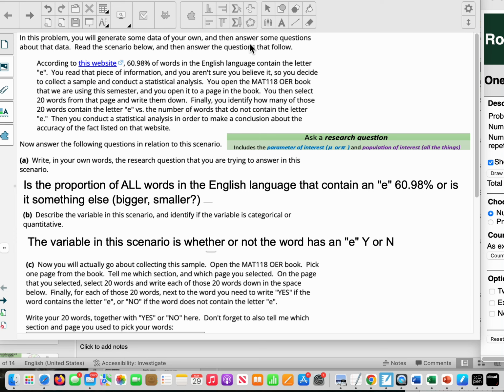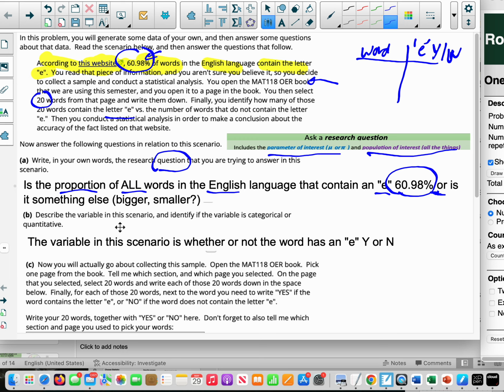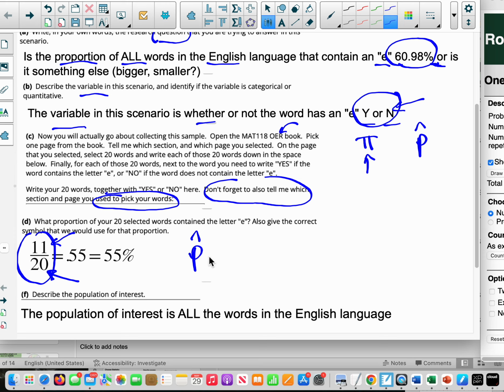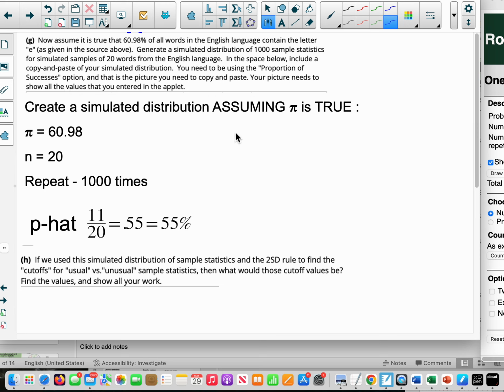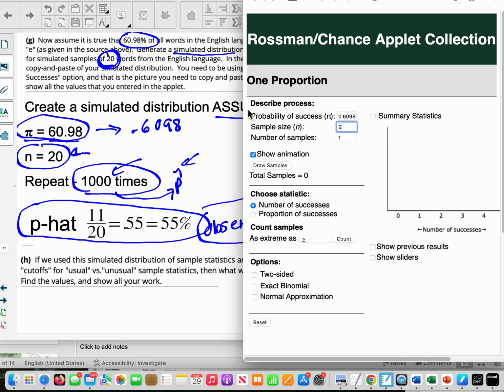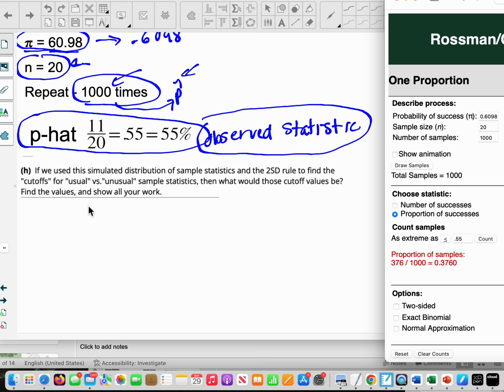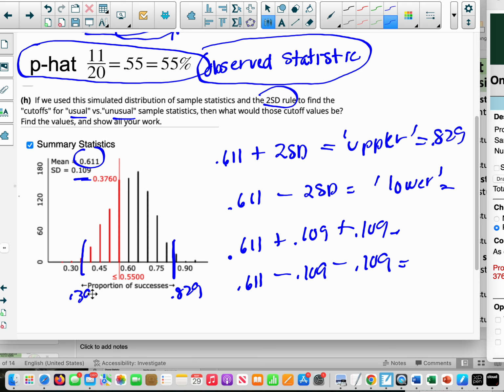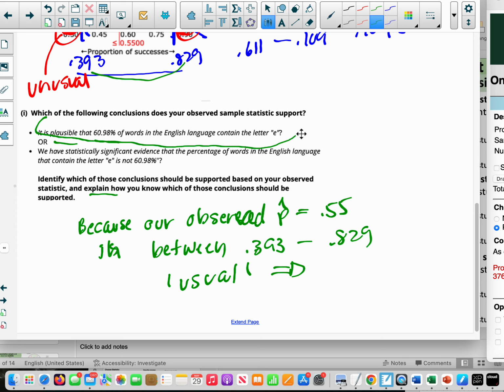MAT 118 1 3 1 4 Written HW Solution